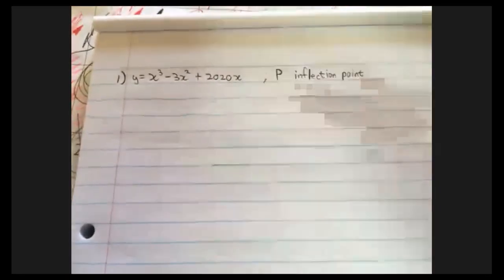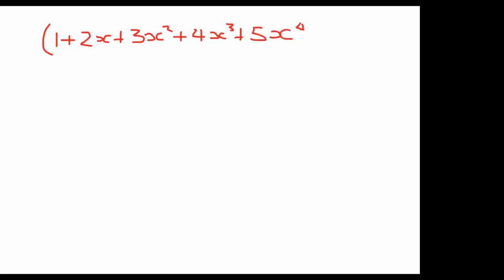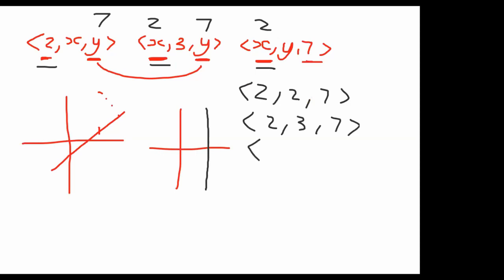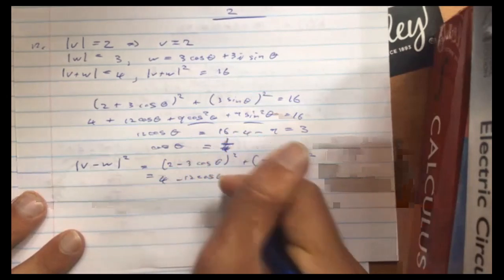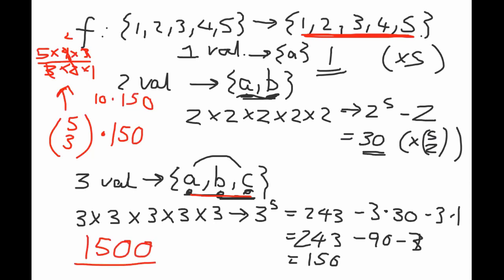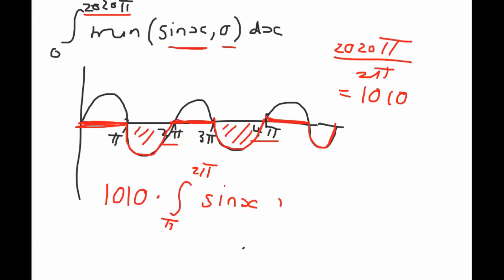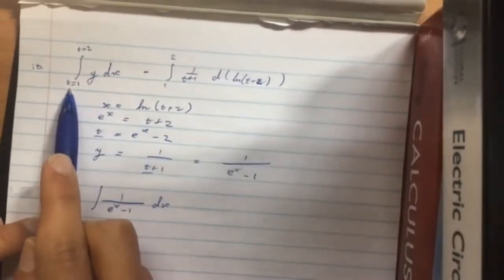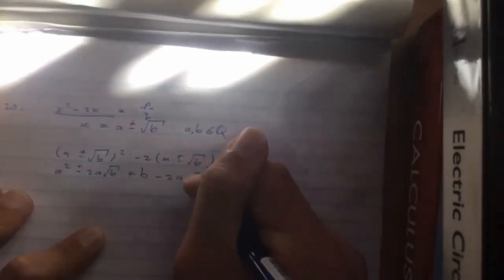SATMO Walkthrough with SUMS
Three of the top achievers in the South African Tertiary Mathematics Olympiad for 2020 (Lourens van Niekerk of Stellenbosch University, Aaron Naidu of the University of KwaZulu-Natal and Ralph McDougall of Stellenbosch University) give a walkthrough of this year's paper. This talk was hosted on Zoom.